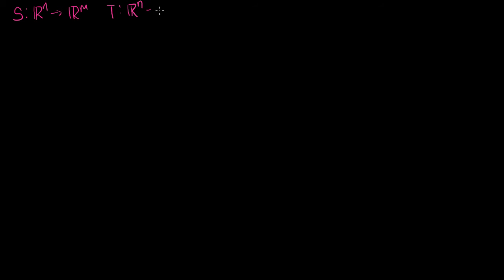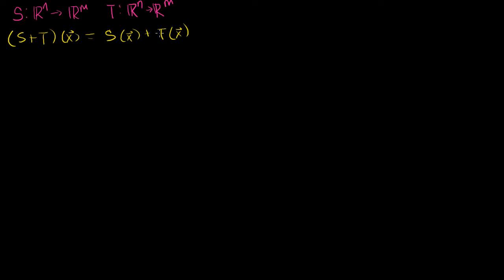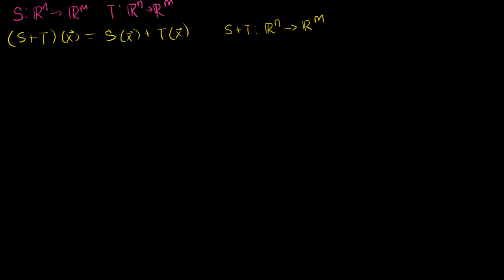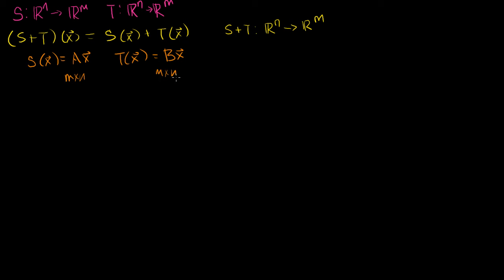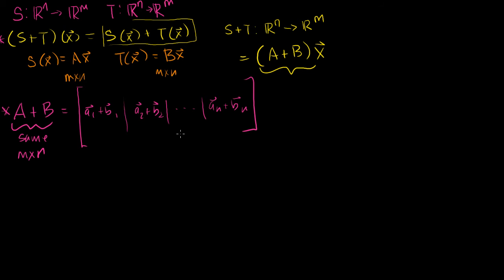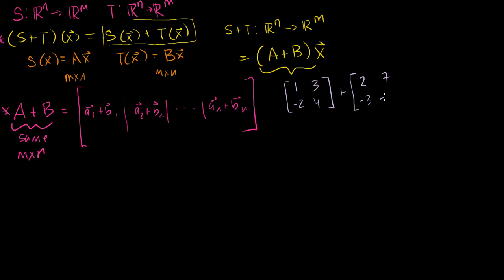More on matrix addition and scalar multiplication | Linear Algebra | Khan Academy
More on Matrix Addition and Scalar Multiplication